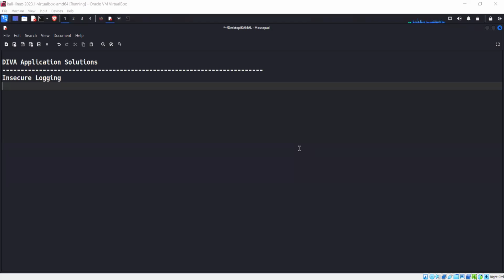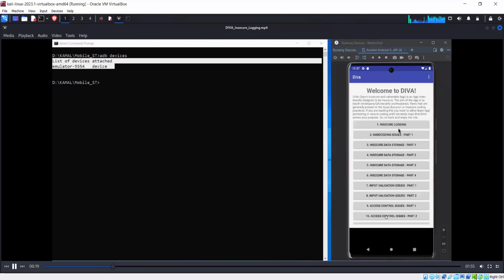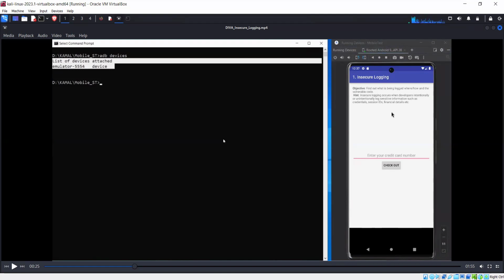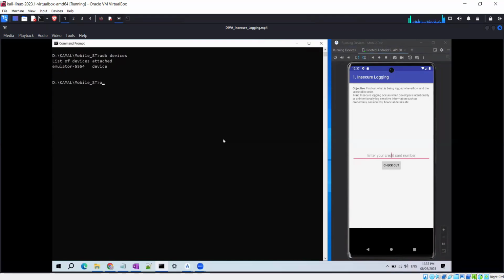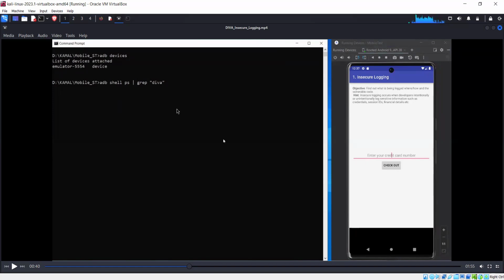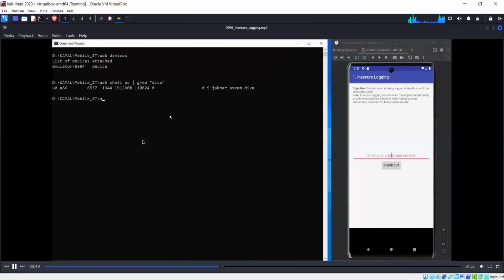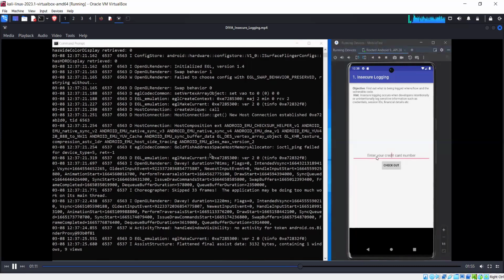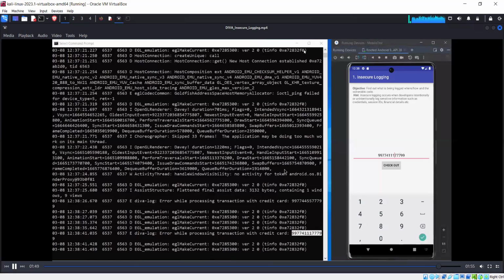DIVA: Insecure Logging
In this video, I demonstrate how to identify and exploit the Insecure Logging vulnerability in the DIVA (Damn Insecure and Vulnerable App) Android application. This lab shows how sensitive data can be unintentionally exposed through insecure use of Android's logging system.

📌 What You’ll Learn:
✅ What insecure logging is and why it’s dangerous
✅ How to use adb logcat to find sensitive data in logs
✅ Step-by-step walkthrough of the DIVA logging challenge
✅ Best practices to prevent sensitive data from being logged in production

🎯 Who Should Watch:
Mobile app security testers and developers
Students learning Android app security
Anyone interested in hands-on mobile penetration testing